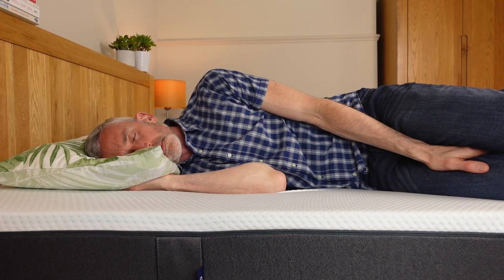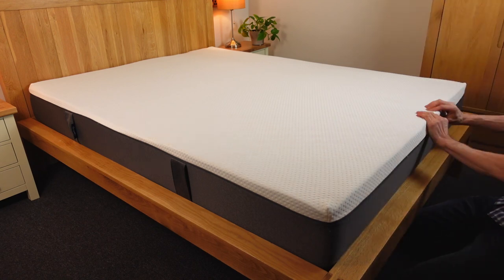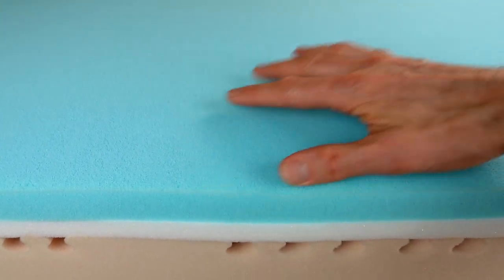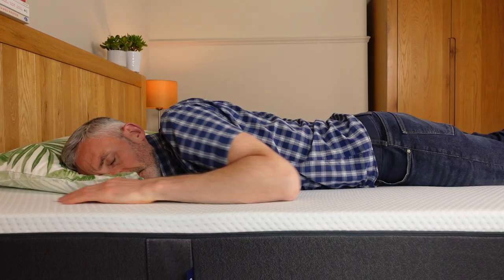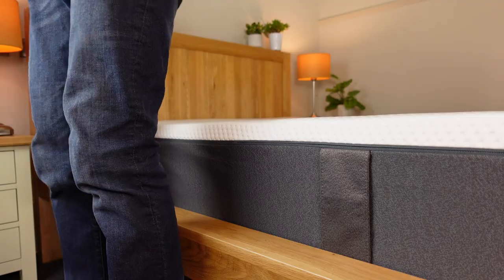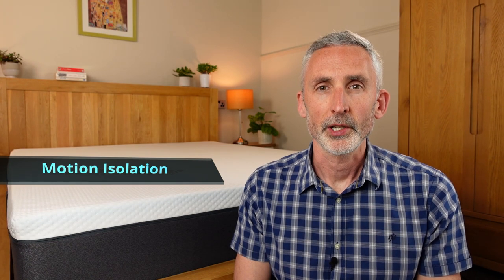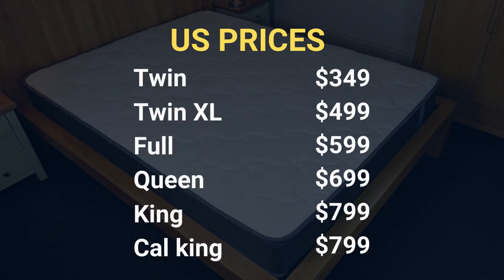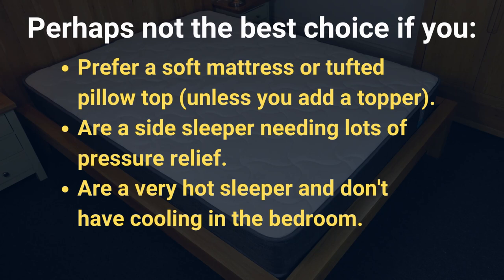Emma Original Mattress Review And Unboxing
⏰ Timecodes ⏰
0:00 introduction
0:46 unboxing
1:45 construction & materials
3:44 comfort & support
4:43 firmness
5:30 edge support
6:23 temperature regulation
7:00 motion isolation
7:42 responsiveness
8:02 sizes & prices
8:31 trial & warranty
8:49 verdict

ABOUT
In this review, I share my experience of sleeping on the Emma Original Mattress for six weeks and take a close look at each individual layer. Conveniently, you can remove the cover without damaging it, so you get to see what each layer looks like, and how it responds when I push it from the side, or lie on it.
I also go through some of the key points that I think are useful to consider when choosing a mattress, such as the firmness, temperature regulation, and motion isolation. And I also cover some key details such as the price and warranty.
On the whole, I really liked the Emma Original mattress, and we're still using it over a year after I published this video.